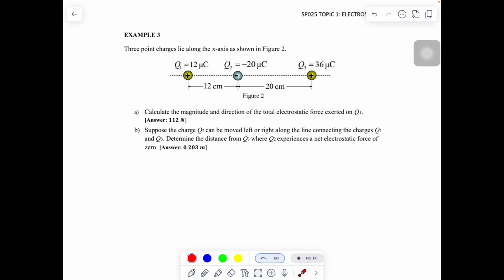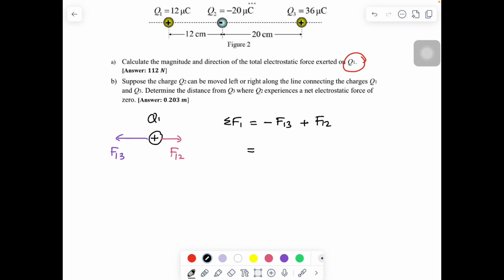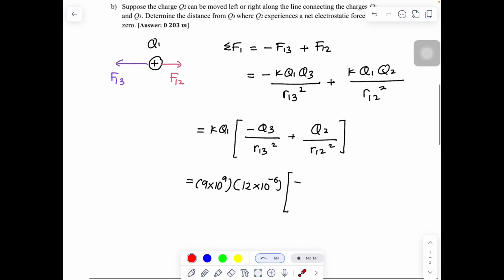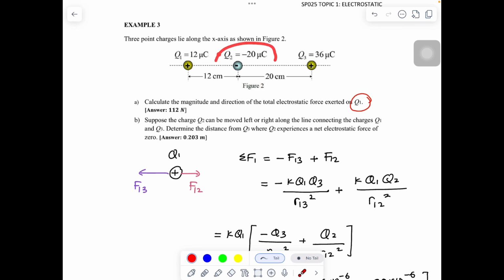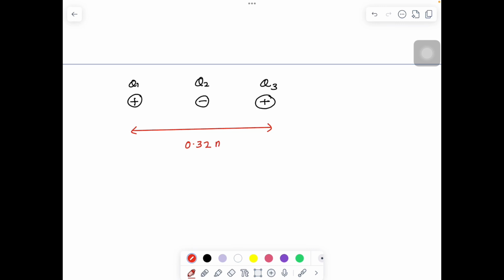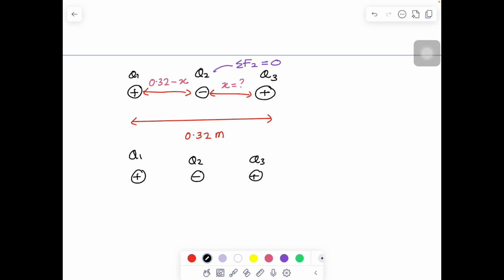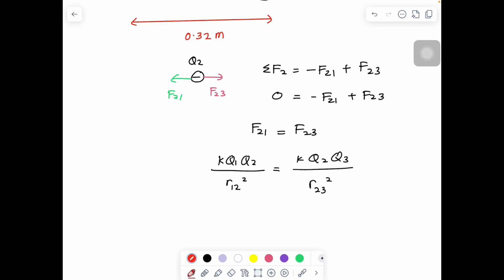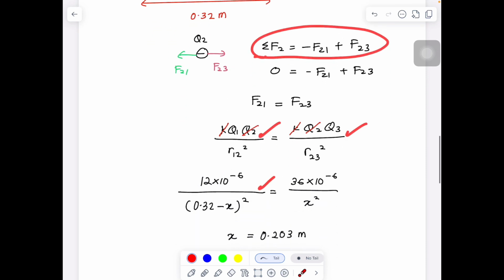1.1 Example 3